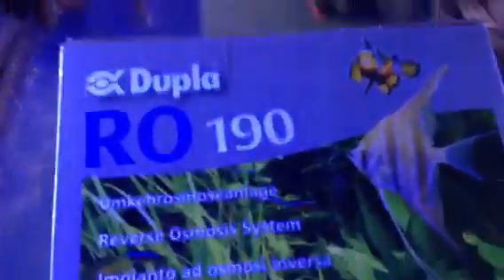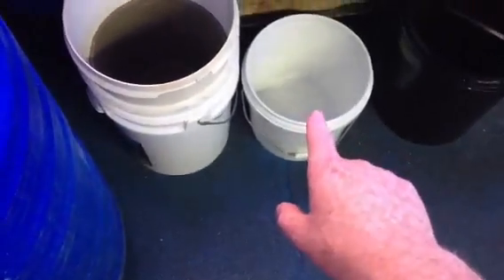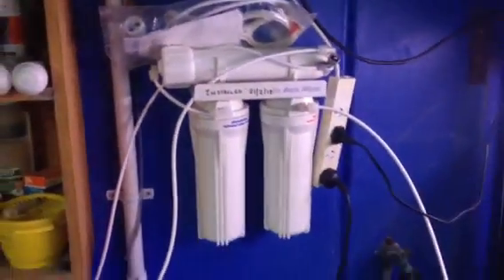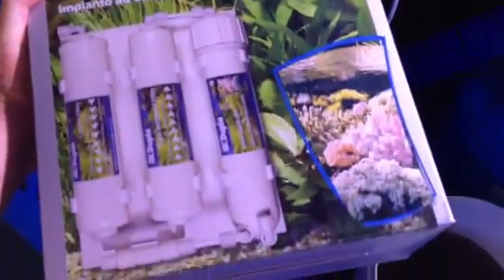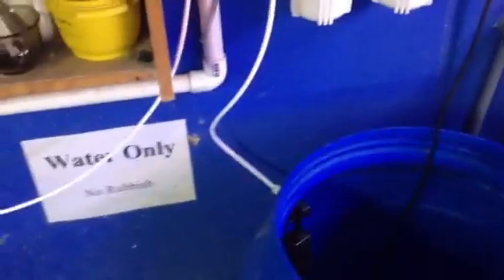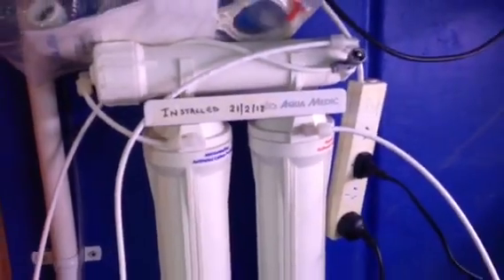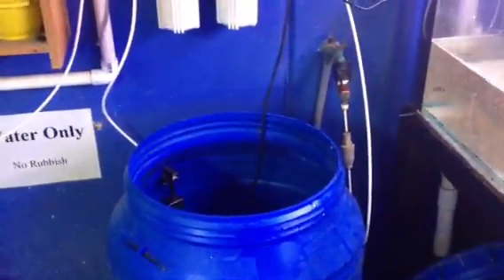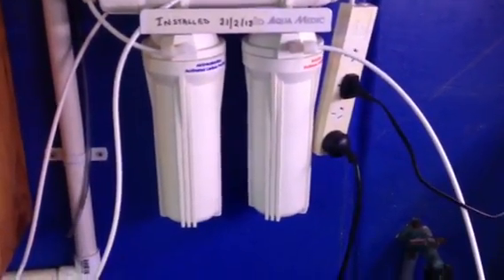Every reef keeper should consider getting an RO unit